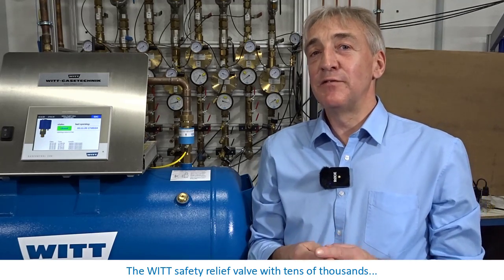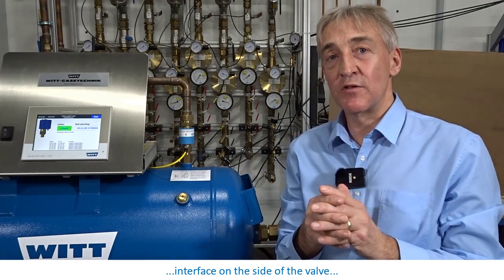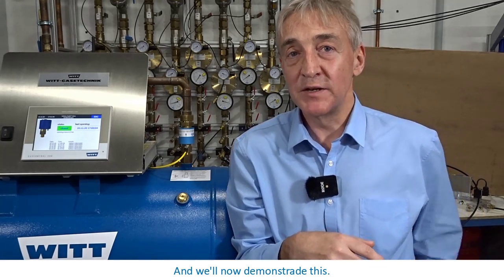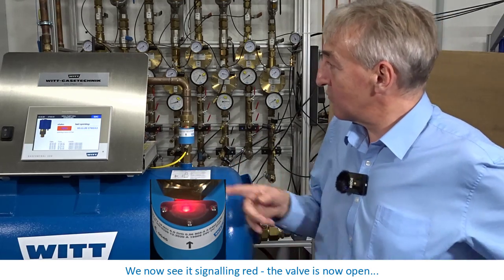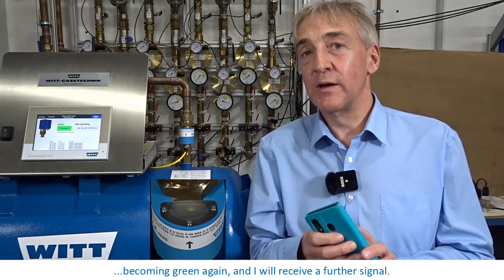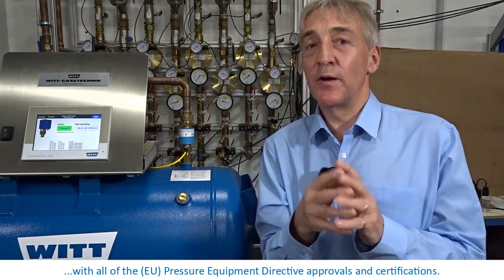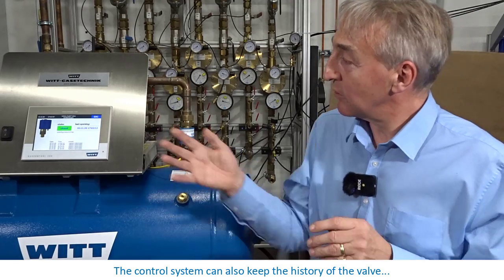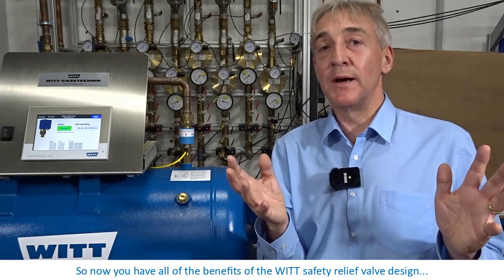Smart safety pressure relief valve SV 805 Smart by WITT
This video shows a demonstration of the first smart safety pressure relief valve by WITT, the SV 805 smart. The next important contribution to networking and digitisation in the valve sector: With the SV805 Smart, WITT continues to lead in combining definitive gas safety engineering with high-tech electronics. For maximum performance visibility and safety.

Smart Safety Pressure Relief Valve for venting excess pressure, up to 45 bar, display of status „open“ or „closed“

spring- loaded, direct-acting safety relief valve
every safety relief valve 100% tested
optical display of status „open“ or „closed“
digital signal for transmission to a control system
CE-marked according to PED 2014/68/EU
set to exactly the opening pressure you specify

Spring loaded, direct acting safety relief valve for venting excess pressure from vessels, pipelines and other equipment, combined with high-tech sensors and electronic components. The safety pressure relief valve SV805 Smart indicates via a red/green diode, which signals its status: open or closed. The signal is then transmitted to a control system. Open/closed status is communicated in real-time. This is key contribution to accident prevention and process monitoring.